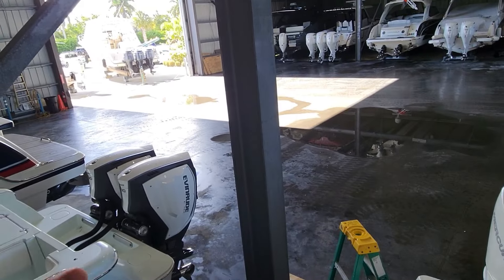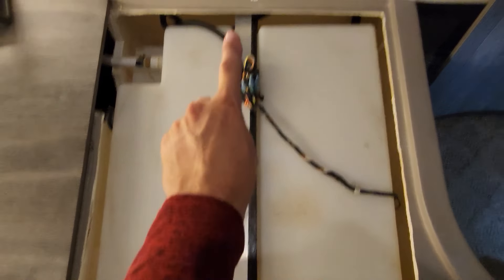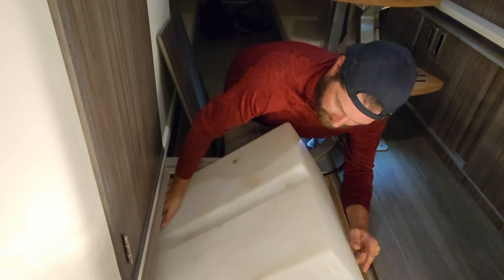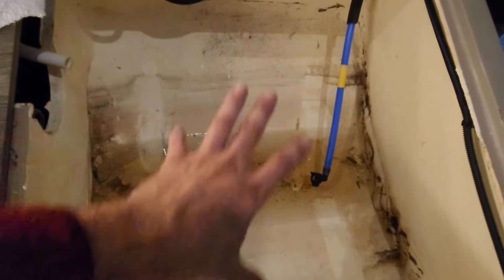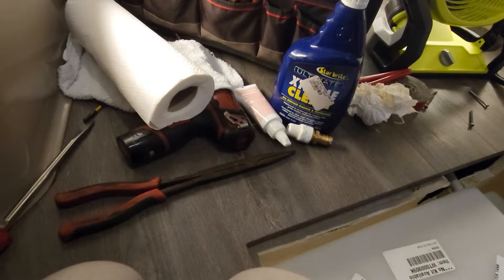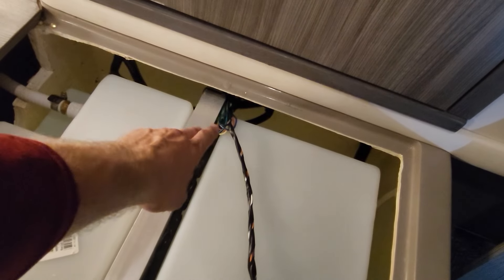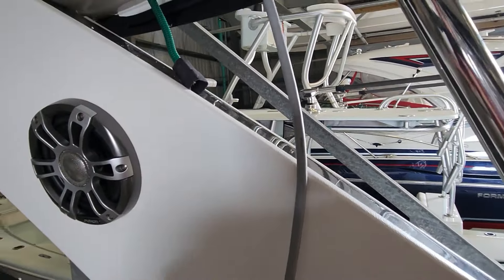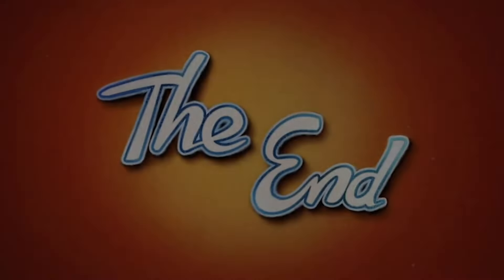A Trip To Safe Harbor Marina!!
Today we go to Safe Harbor Marina to work on a 320 Sea Ray.